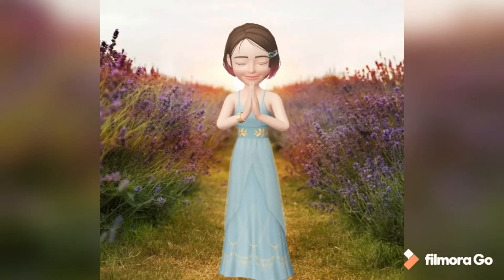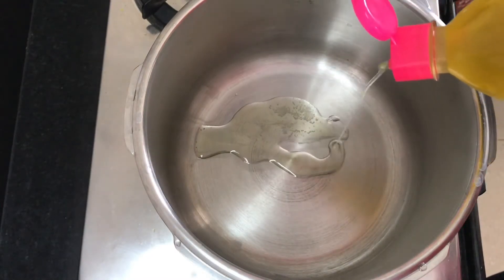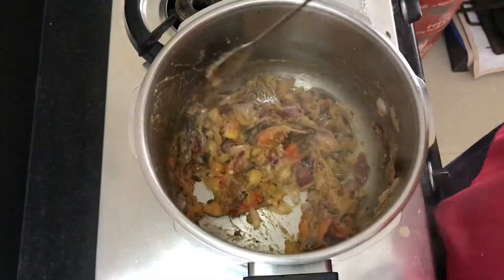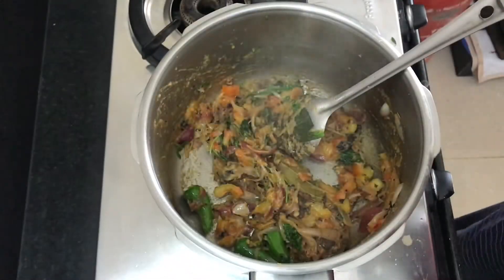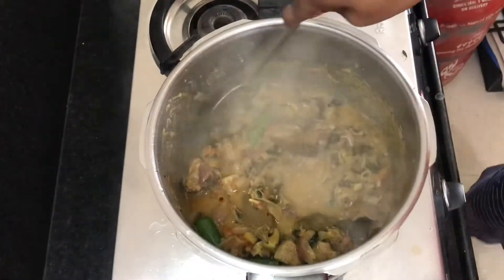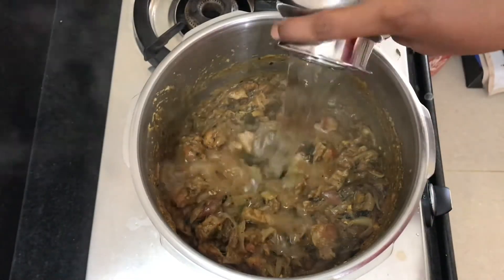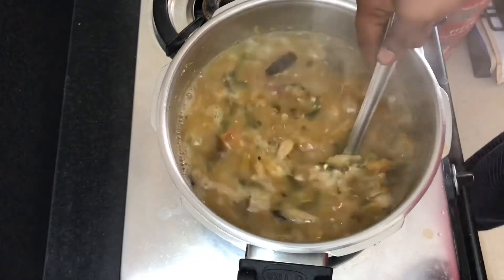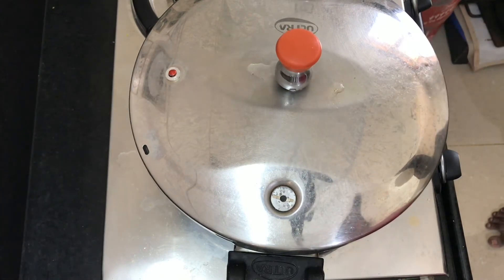Bachelor’s mutton biryani recipe in tamil/homerice mutton biryani/Pressure cooker briyani recipe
Garam masala link

Seeraga samba chicken dum biryani

Hyderabad chicken biryani